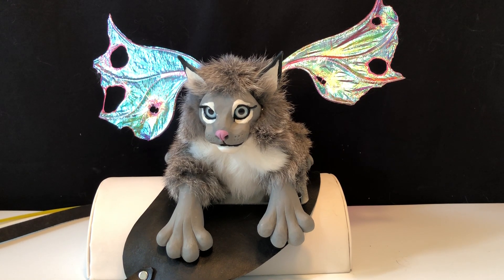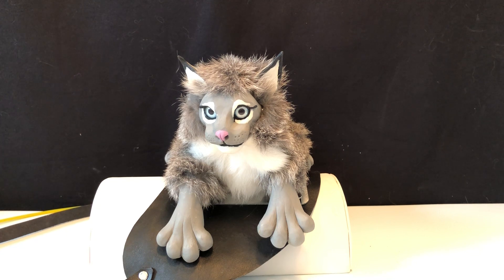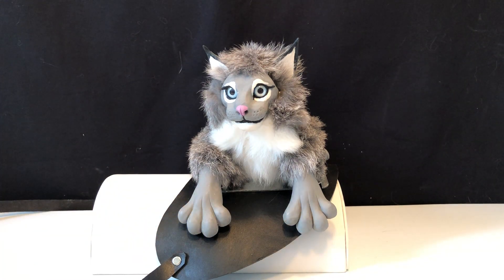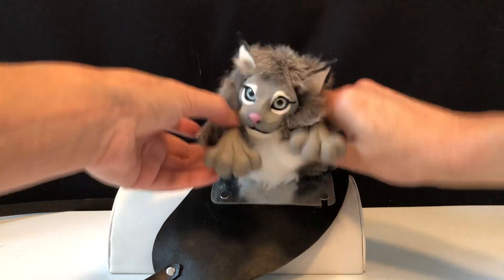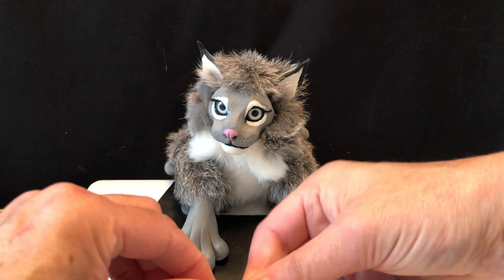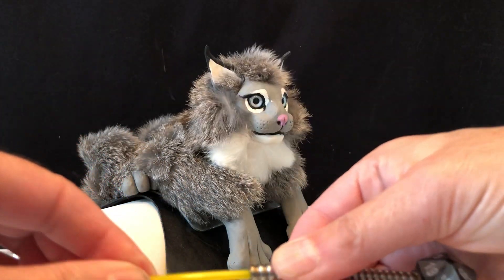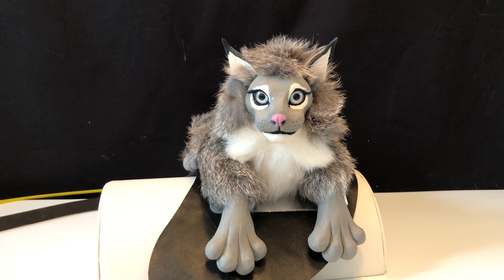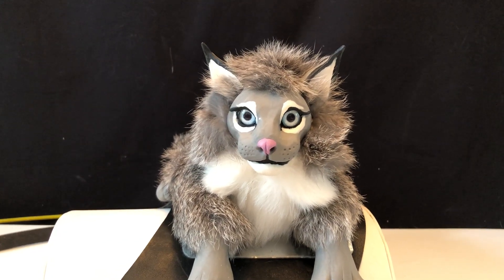Different Leather Harnesses & Lynx Puppet | Folors Fantasy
This is a great video to watch if you want to see what a few of our harnesses look like and how they work.

It also showcases our Lynx puppet with removable, interchangeable wings!

to order!

We welcome questions in the comment section!